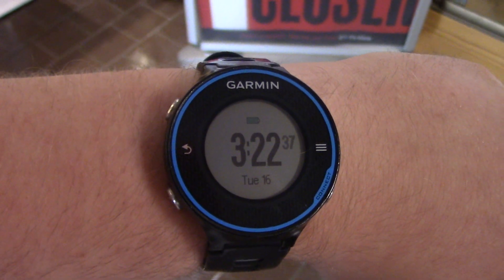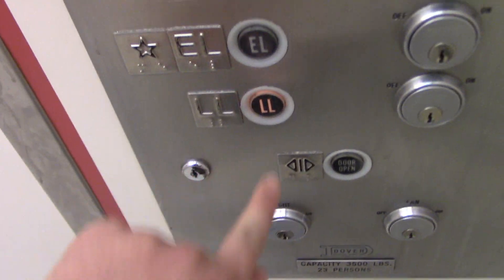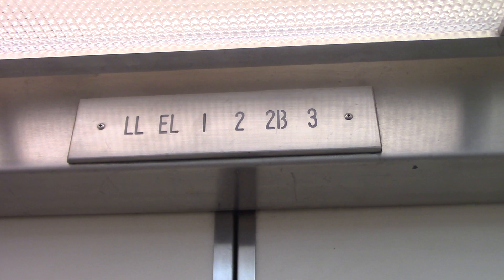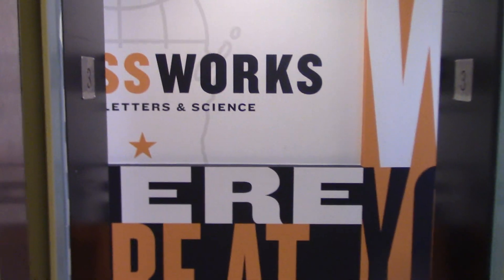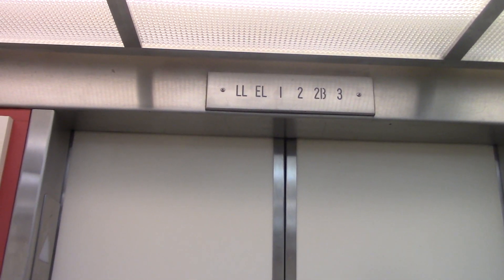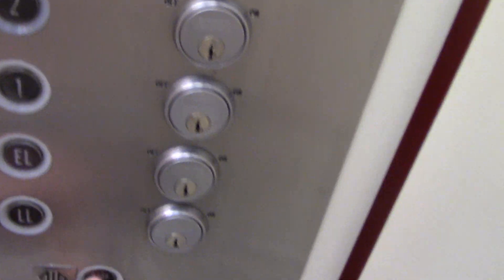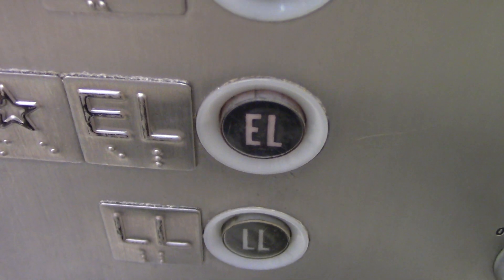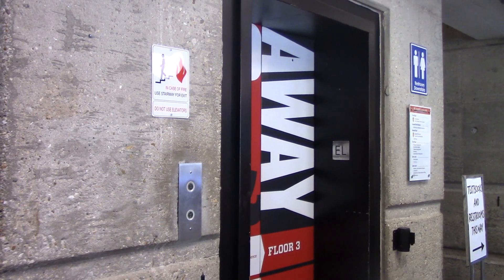HD TAKE: AMAZING Dover Hydraulic Elevator @ University Bookstore, UW-Madison, Madison, WI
(Filmed on 8/16/22 using my Canon Vixia HF R-800). This is an HD take as well as an updated take on the elevator here at the University Bookstore on the UW-Madison campus. As of August 2022, this elevator is still an original Dover/Northwestern with black, round Armor buttons and a working mechanical bell making it about 50 years old by now. Not too sure why the university hasn't modded this one yet, but based on how flawless it runs, it's probably not gonna get modded anytime soon which is a good thing.

I also noticed this place has another Dover/Northwestern with Armor, which can be accessed from inside the bookstore itself. I believe it's only for employees since there was a clothing rack blocking that elevator, but I might still attempt to ride it the next time I visit Madison. It seems like Dover and other third-party companies that installed elevators using Armor buttons are some of the only pre-existing companies nowadays that still have plenty of vintage elevators around.